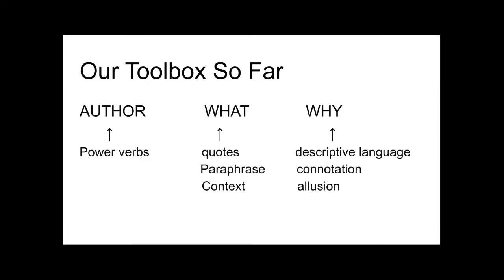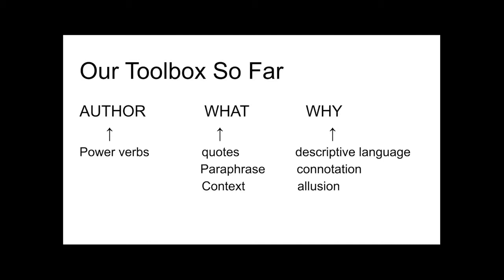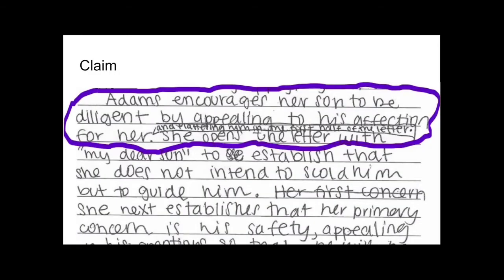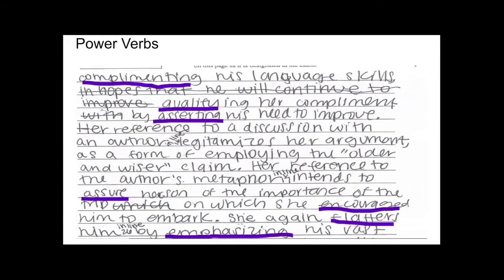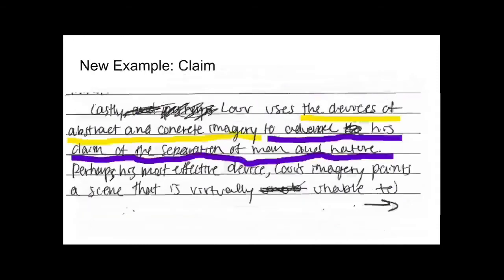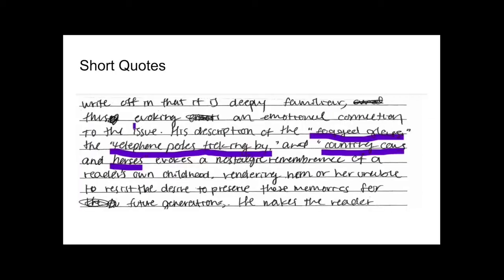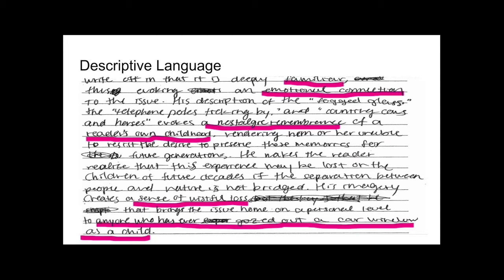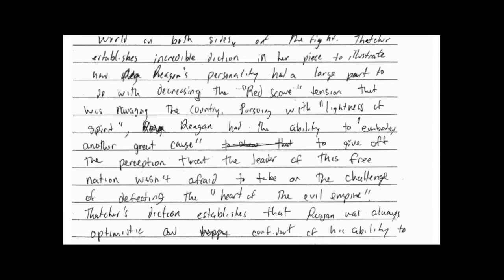Rhetorical Analysis for Short Attention Span